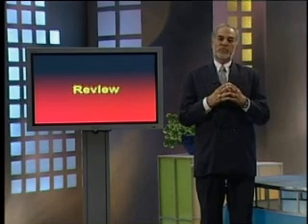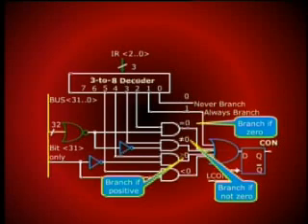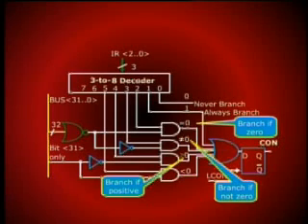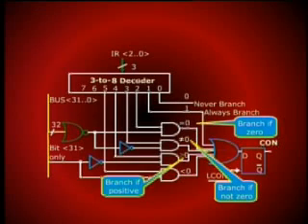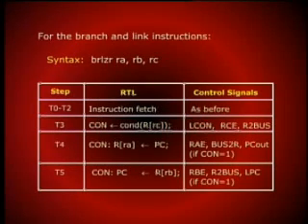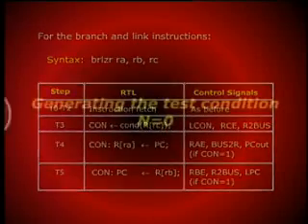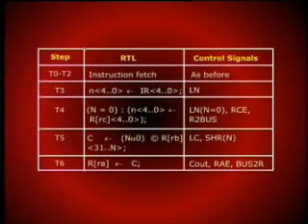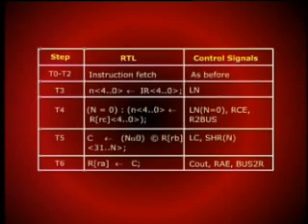CS501_Lecture16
CS501 Advanced Computer Architecture